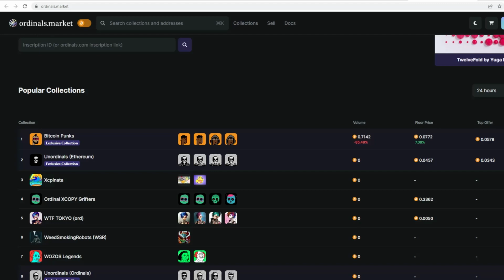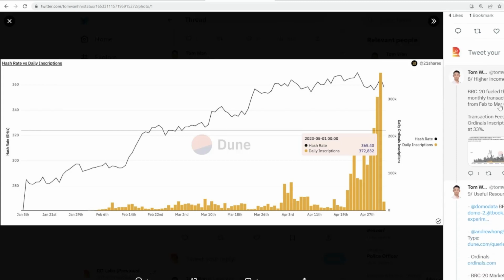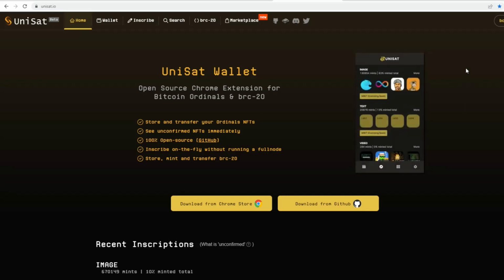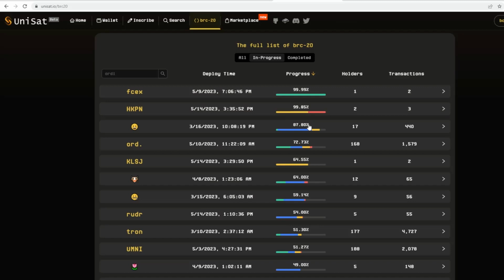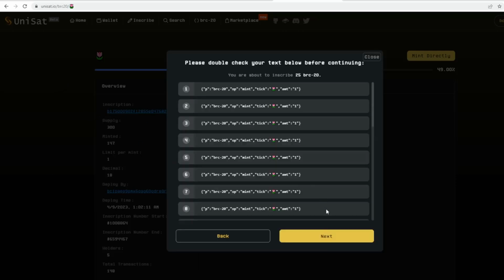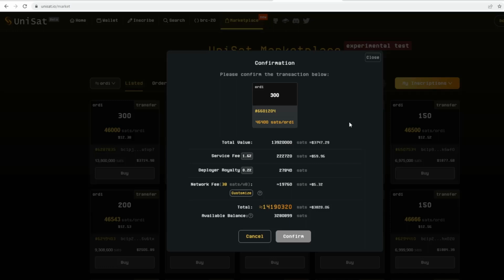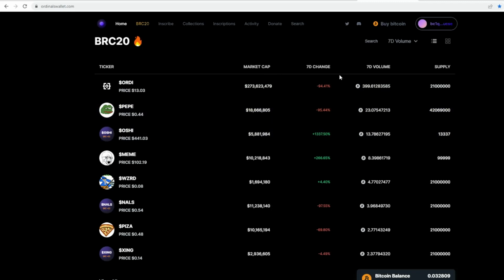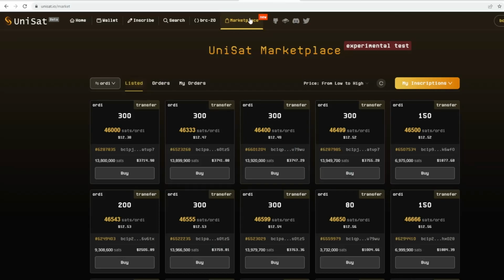The explosion of Bitcoin BRC20, Ordinals and how to take advantage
BRC20

Ordinals wallet